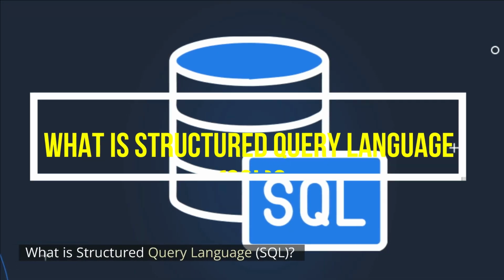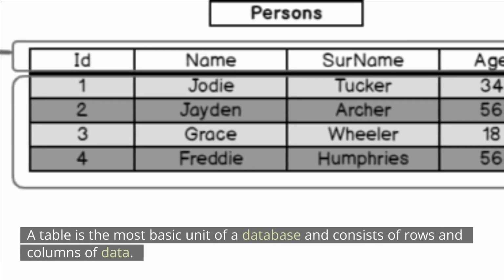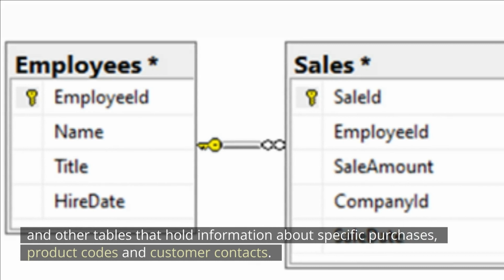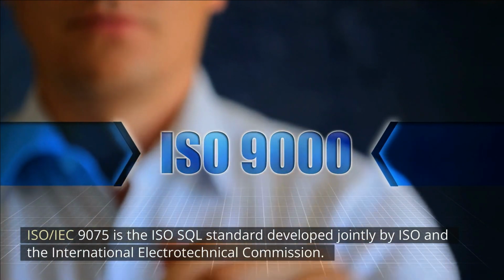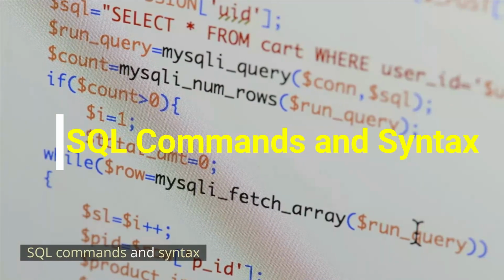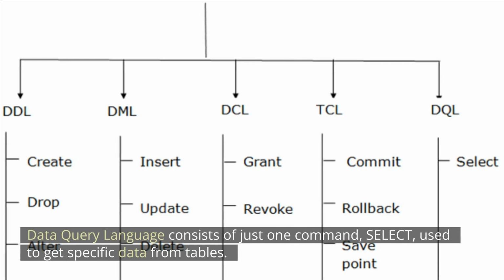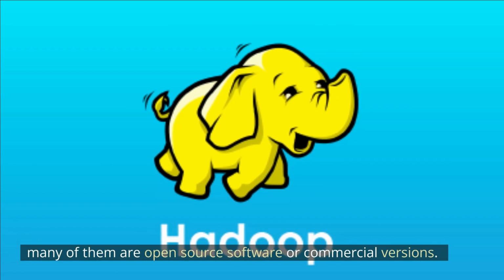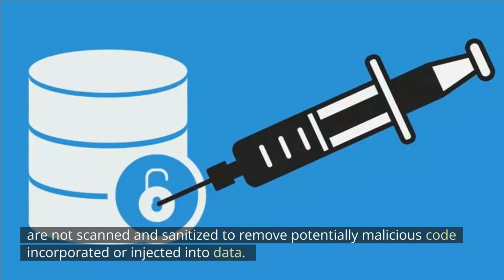what is sql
🚀 **Learn SQL from Scratch | Beginner to Advanced SQL Tutorial**

Want to master SQL and work with databases like a pro? In this video, you'll learn the fundamentals of SQL in a simple, practical way. Whether you're a beginner, a student, or preparing for job interviews, this tutorial will help you build a strong foundation.

* Database and table concepts
* SELECT, WHERE, ORDER BY, and LIMIT
* INSERT, UPDATE, and DELETE
* JOINs (INNER, LEFT, RIGHT)
* GROUP BY and HAVING
* Aggregate functions (COUNT, SUM, AVG, MAX, MIN)
* Subqueries and Views

* Data Analysts
* Data Scientists
* Software Developers
* Students preparing for interviews
* Anyone interested in database management